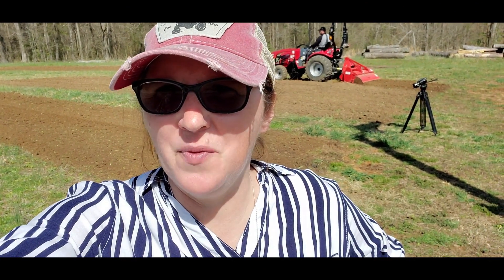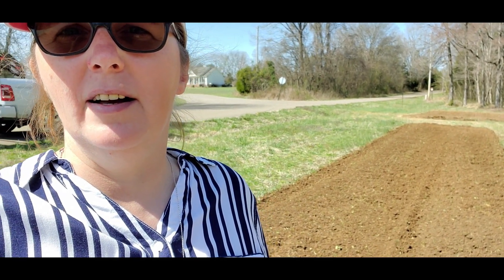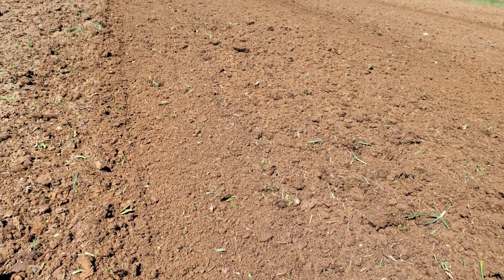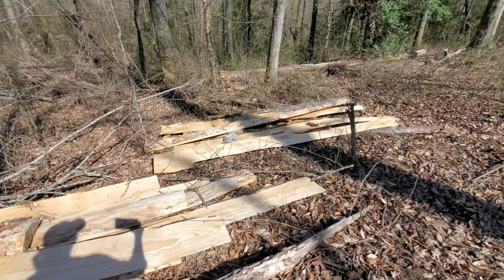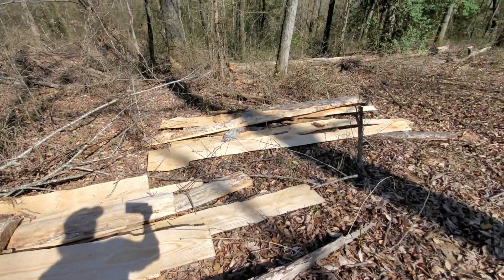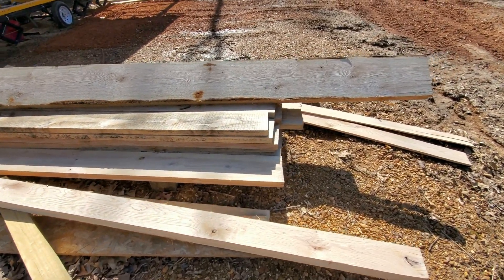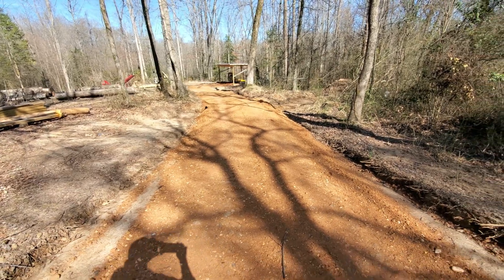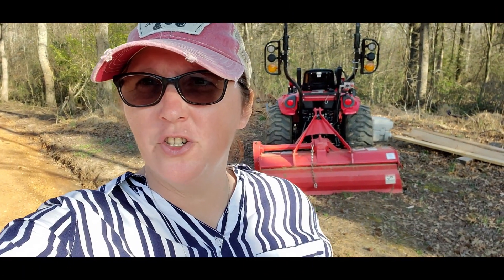Last tilling the big garden before planting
Time is going by so fast; its spring and this Tennessee weather is changing all the time. Each time we come here we try our best to get something done. Clearing land, cutting lumber, working on the barn and planting all this can get over whelming but one step closer each time we are getting something done. All we have to do is keep going forward. As we grow our new Homestead thank you all God bless .